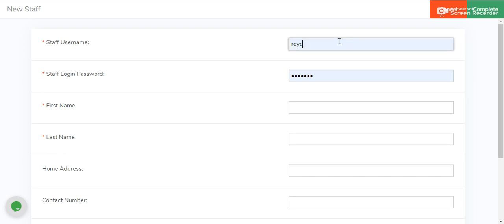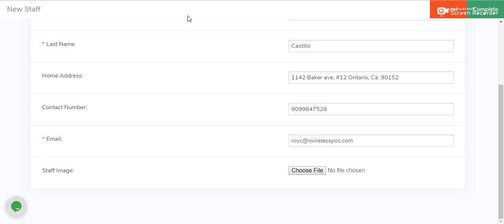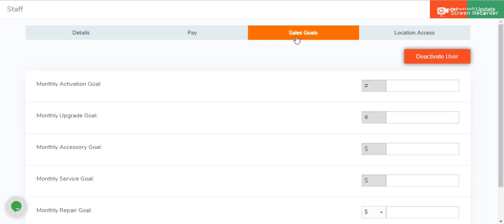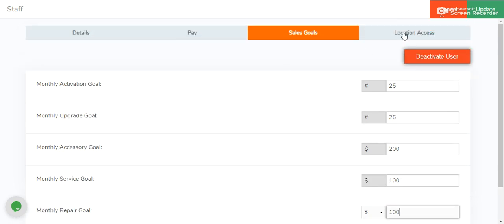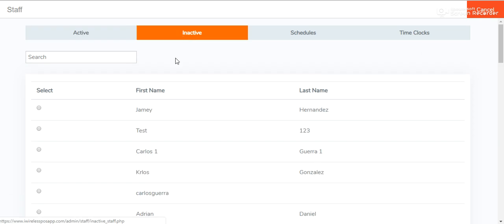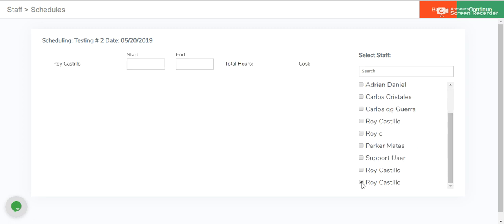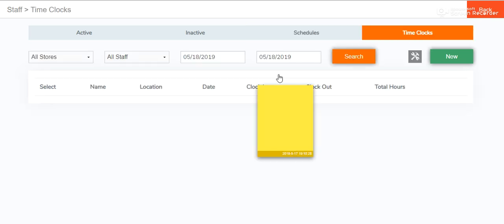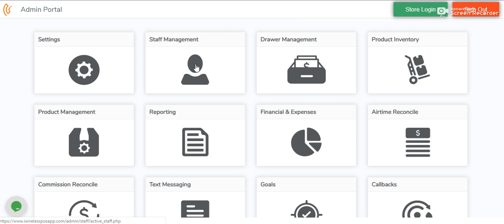Staff Management Guide | Cell Phone Store Software